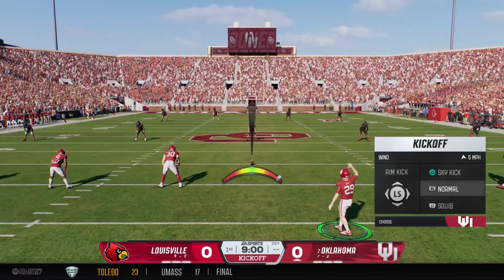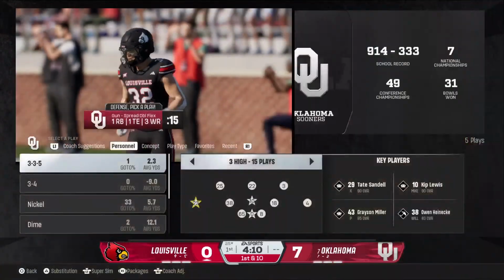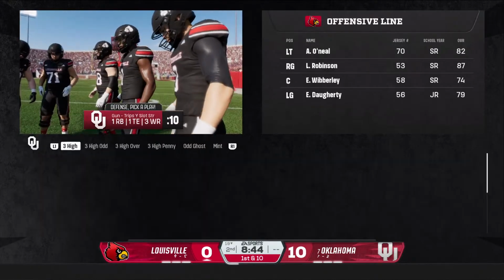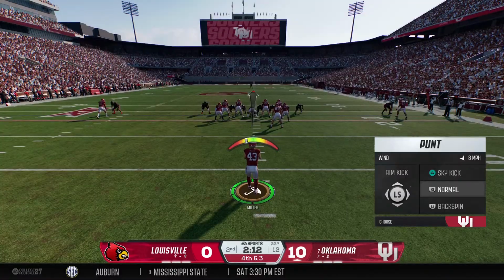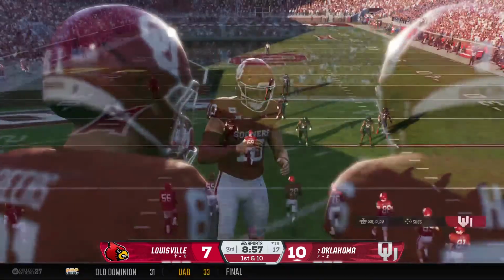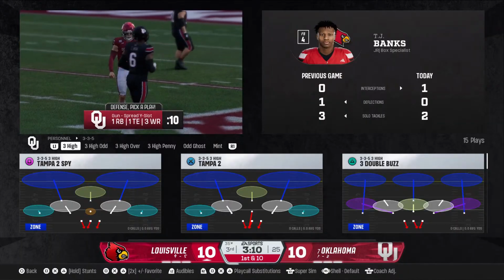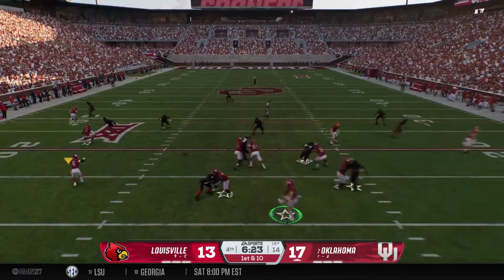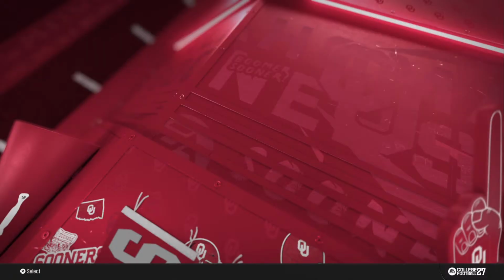Oklahoma vs Louisville (CFB 27 OD)